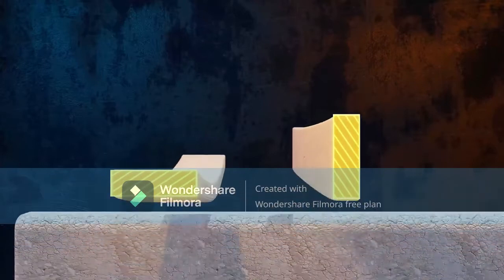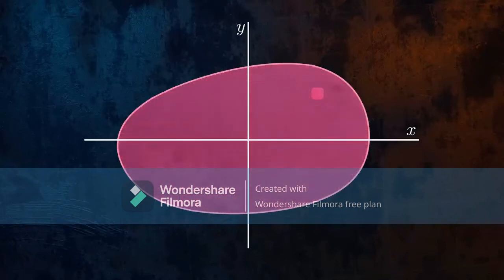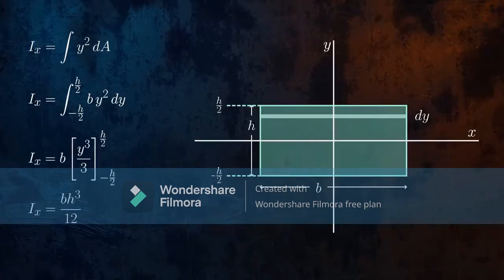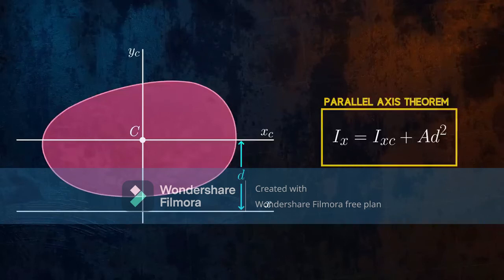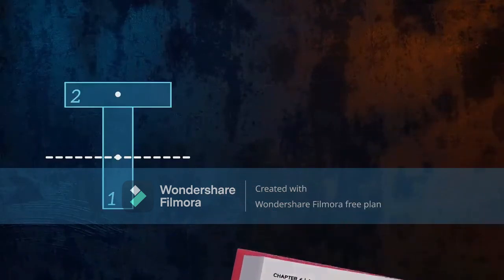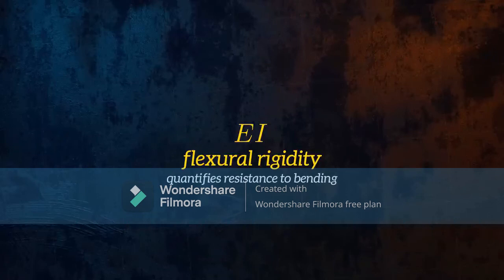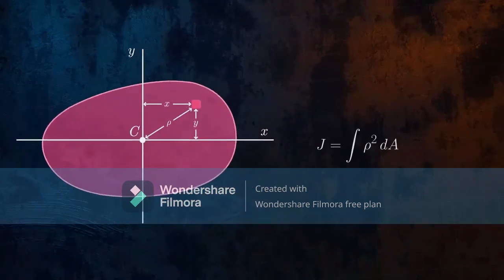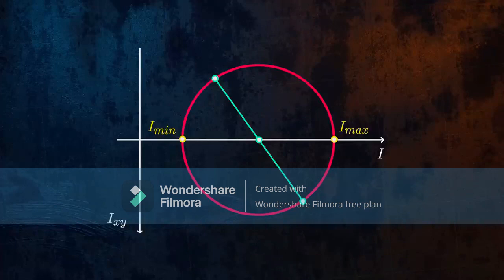Area of Moment of Inertia 🔥 in 10 minutes 😱😱😱👍🥳🤩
The Area Moment of Inertia (also called the second moment of area) defines the resistance of a cross-section to bending, due to the shape of the cross-section. It is a key parameter for the analysis of beams and columns.

In this video I take a detailed look at the area moment of inertia, how's it calculated, and how it's used. I also cover key related topics, including the polar moment of inertia, the parallel axis theorem and Mohr's circle for moments of inertia.